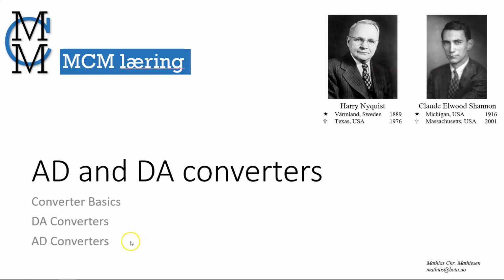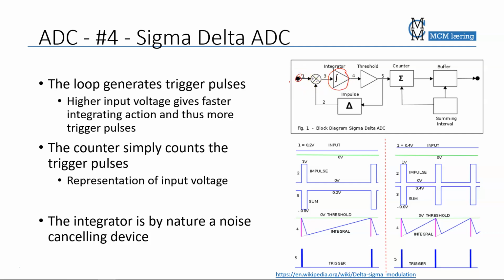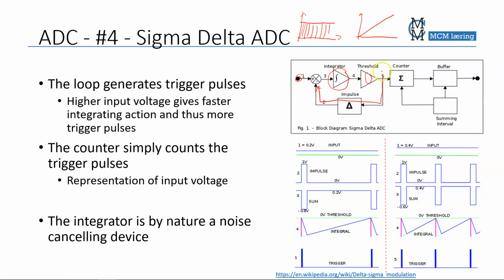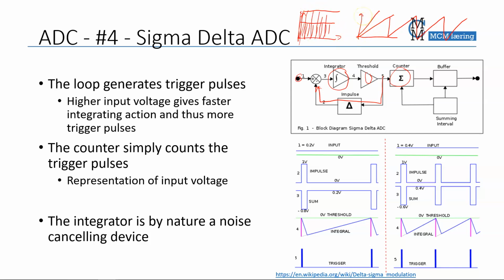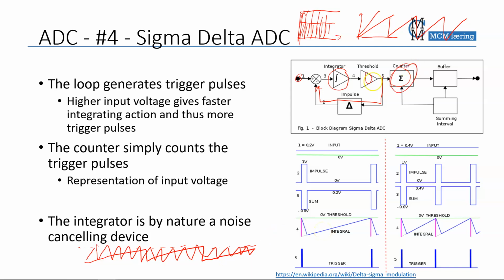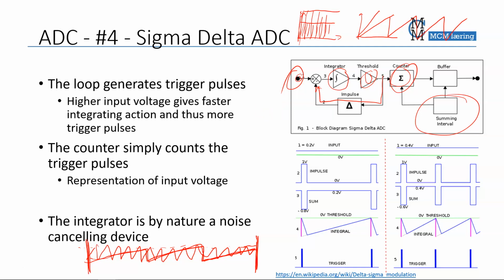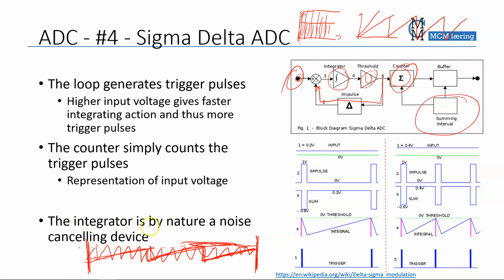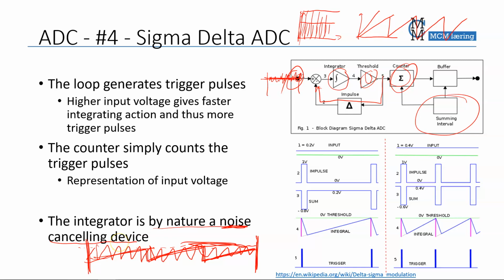AD and DA Converters - 08 - Sigma Delta Converters